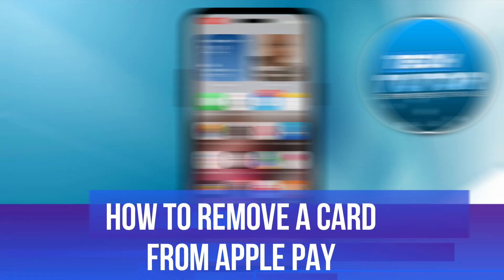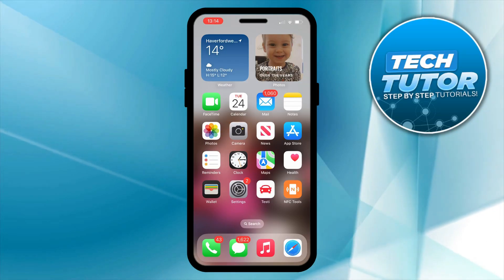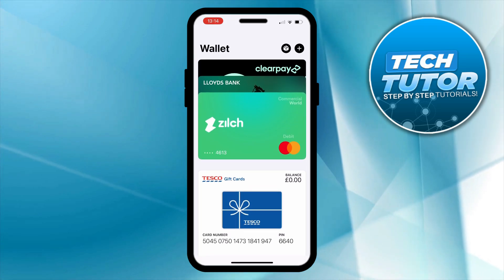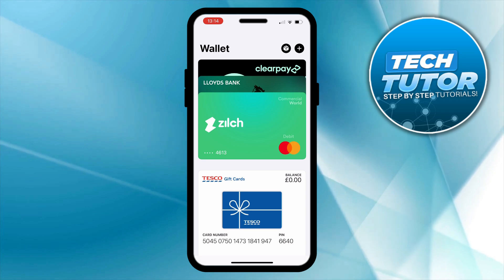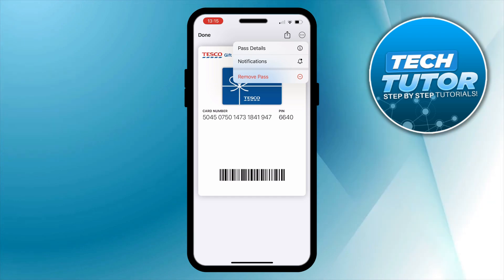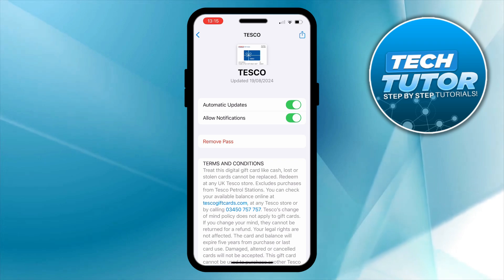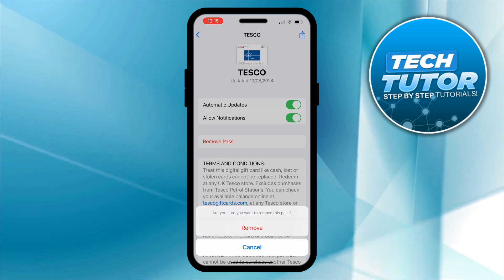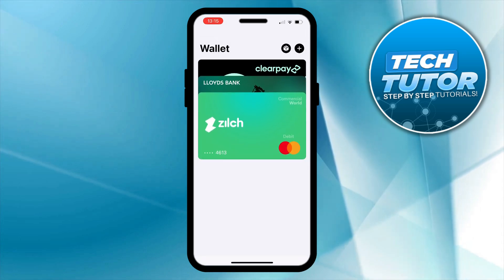How To Remove A Card From Apple Pay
In this video, we’ll show you how to easily remove a card from Apple Pay, whether you're using your iPhone or Apple Watch. If you’re looking to update your payment methods or simply want to declutter your digital wallet, this step-by-step guide will walk you through the process. We’ll also share some helpful tips for managing your payment options effectively. Make sure to watch until the end for troubleshooting advice in case you run into any issues.

 ✨Recommended VPN: ✨

Thanks!